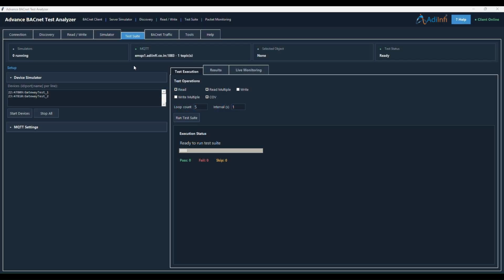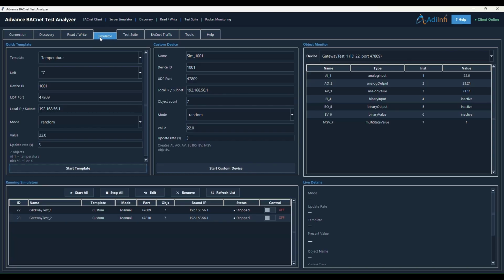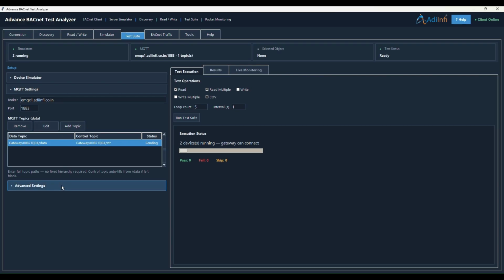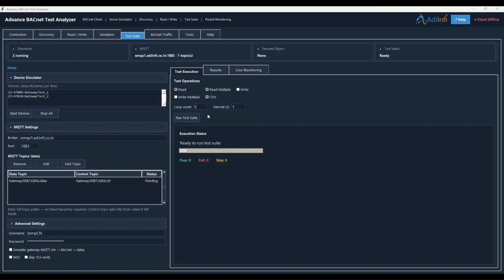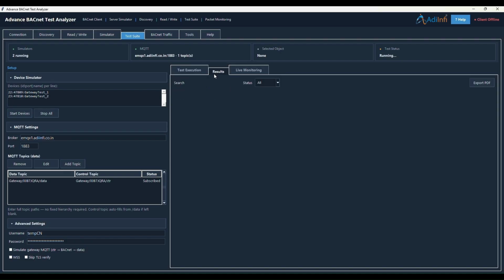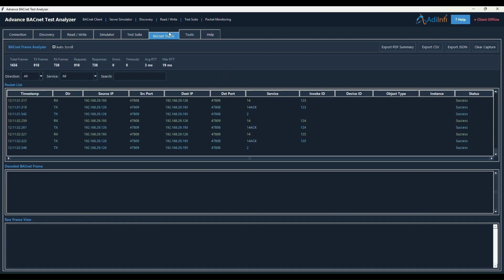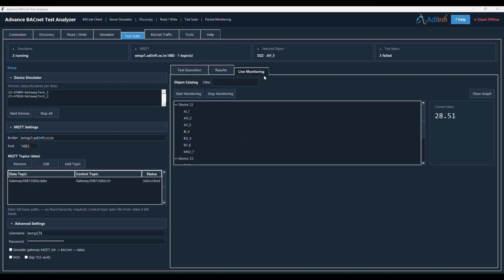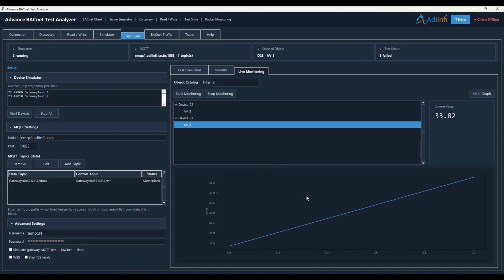BACnet Test Suite Explained | Automate BACnet Device & Gateway Testing with MQTT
Learn how to analyze BACnet/IP network activity using live traffic statistics and charts in the Free BACnet/IP BBMD Simulator and Testing Tool developed by Adiinfi.

The Statistics page provides real-time visibility into BACnet/IP communication, BBMD activity, Foreign Device registrations, broadcast forwarding, and network traffic rates.

In this tutorial, you will learn how to monitor:

• Incoming BACnet/IP packets
• Outgoing BACnet/IP packets
• Forwarded BACnet packets
• BACnet broadcasts
• Foreign Device registrations
• Active Foreign Devices
• Packets per second
• Broadcasts per second
• Live BACnet traffic charts
• Network activity during load testing and long test sessions

The Statistics page is useful for BACnet developers, system integrators, commissioning engineers, and building automation professionals who need to monitor BACnet/IP network activity and BBMD performance.

In the next video, we will explore application logs and the live Output panel to troubleshoot BACnet/IP communication and application events.

Developed by Adiinfi.